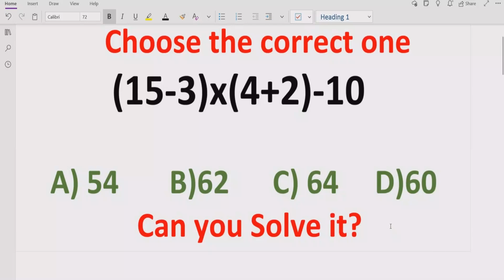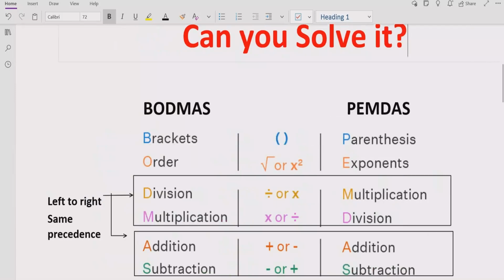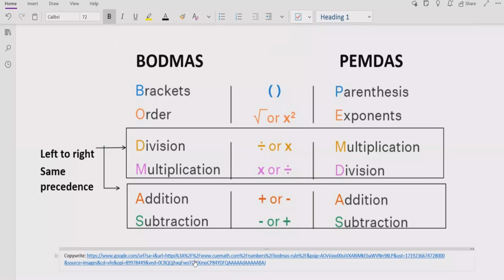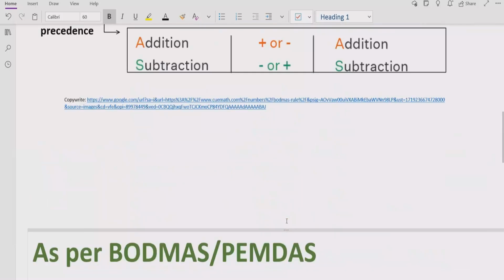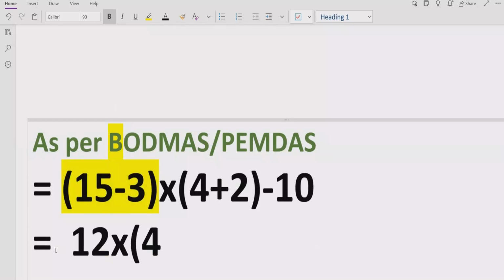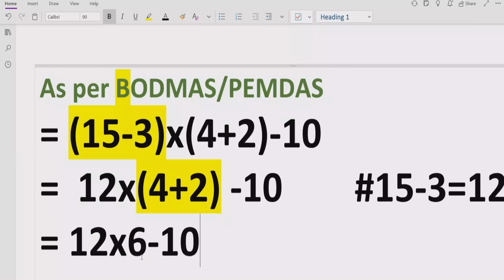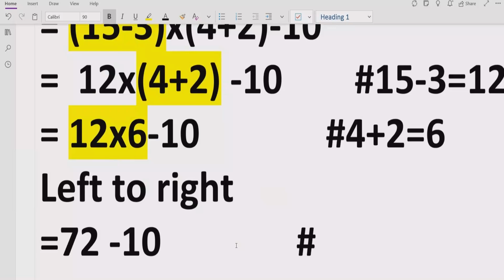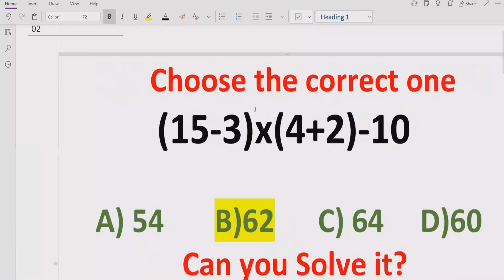Quiz 118 | Which one is Correct? | (15-3)x(4+2)-10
In this video you will learn to solve a quiz  (15-3)x(4+2)-10